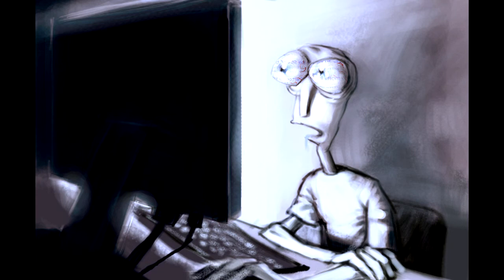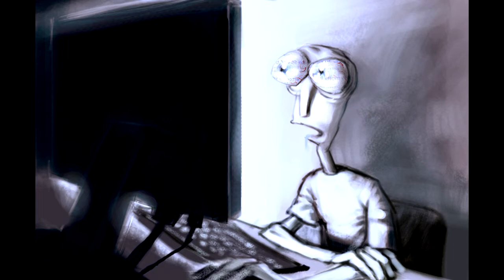Live stream announcement 28th August with Irwe